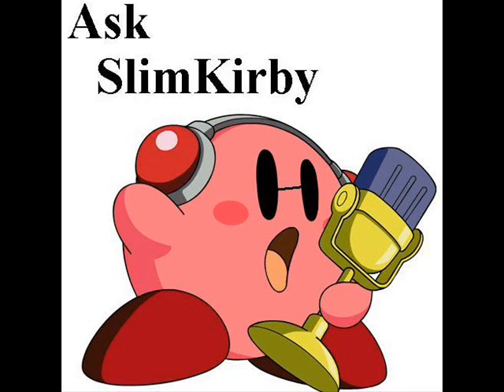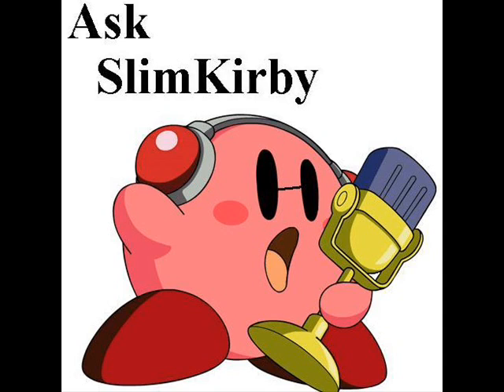Ask SlimKirby Part 1: Getting Technical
Questions:
-How do you record Lets Play Videos?
-What programs to you use for Lets Plays?

This is the video I referenced during the video. Go here if you want to find out how to set up a Dazzle Capture Card. It really helped me.